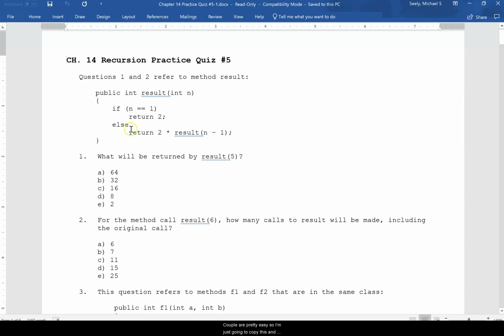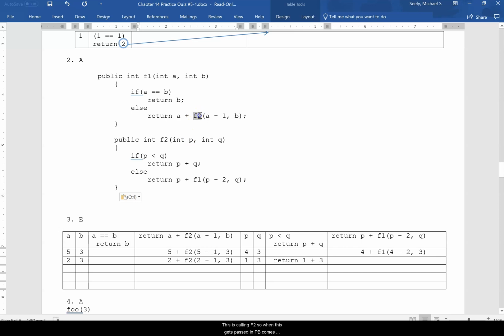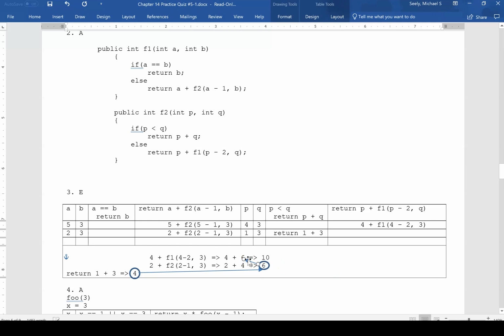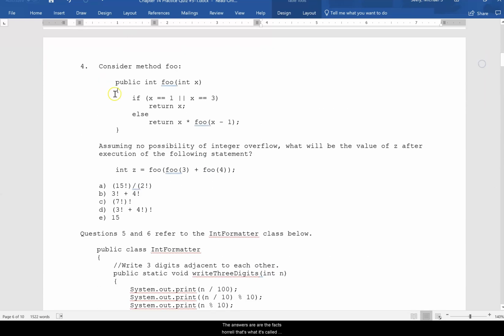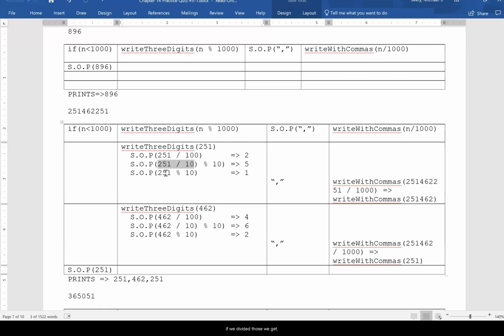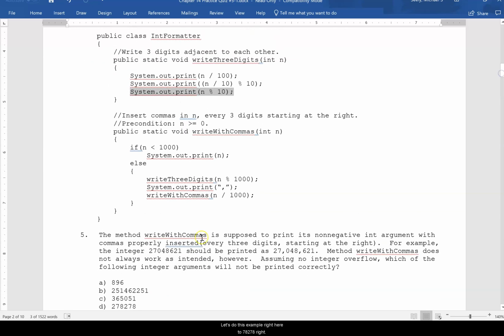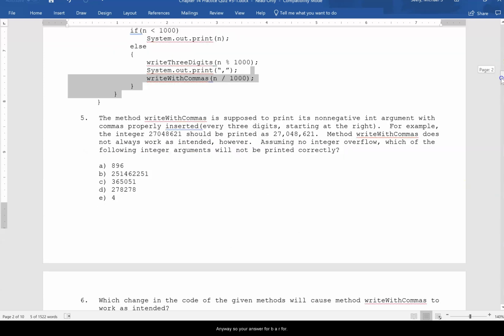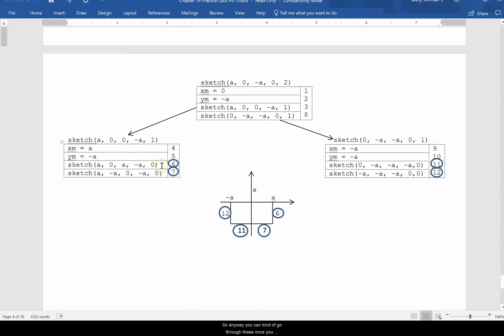JAVA - Lesson #142 - APCSA - CH. 14 Recursion Practice Quiz #5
In this video I demonstrate the APCSA - CH. 14 Recursion Practice Quiz #5.  I work through many recursion type problems.